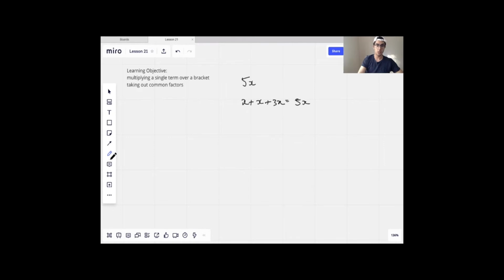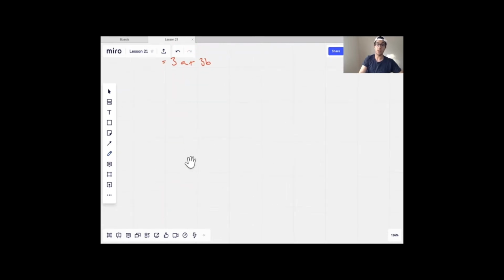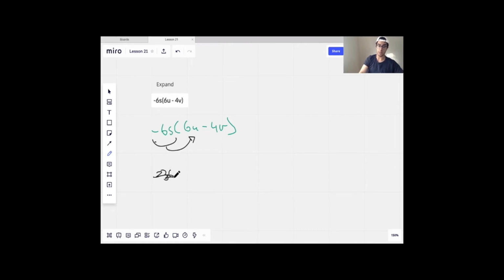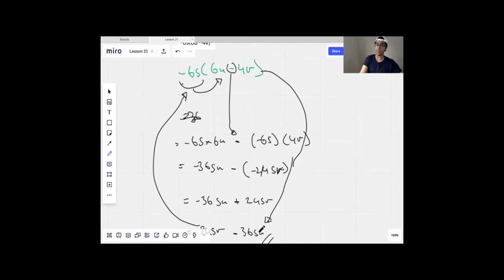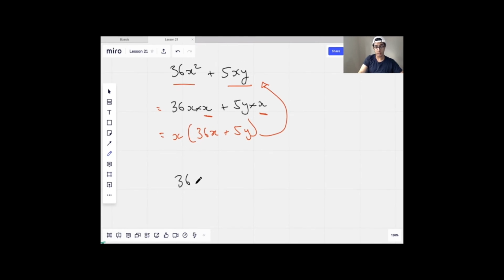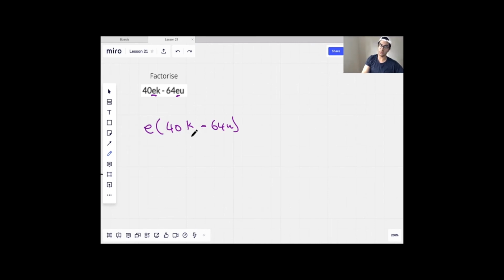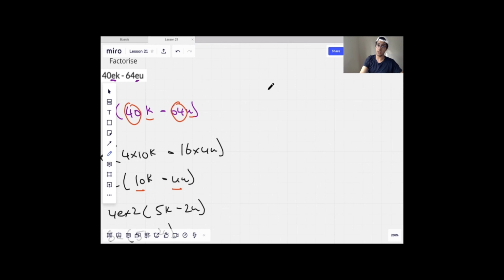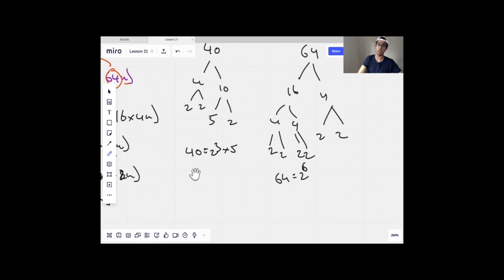GCSE Maths Multiplying single term over a bracket